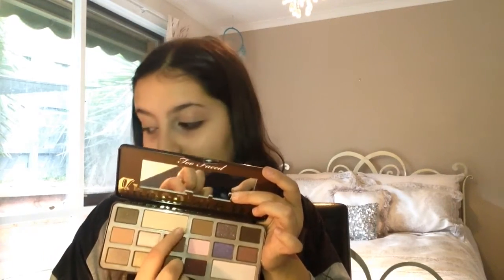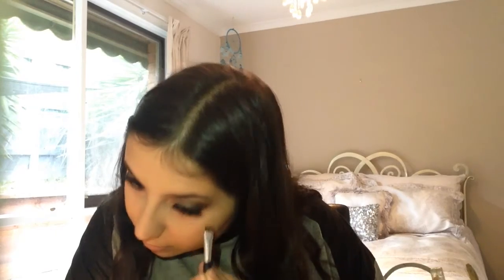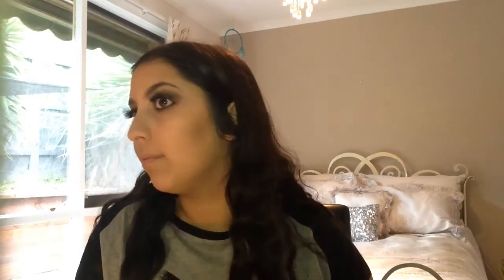Too Faced Chocolate Bar Palette Tutorial | Isabella Lucidi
Hey guys, I recently got a few products and the chocolate palette was one of them!! I love this chocolate bar palette!! Like this video if you want to see a haul!! Bye guysssss!!!